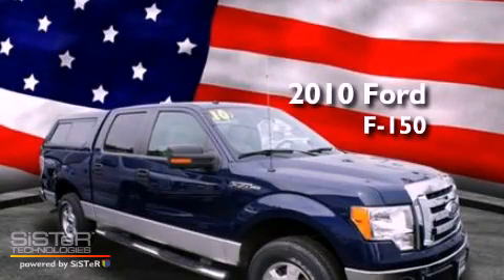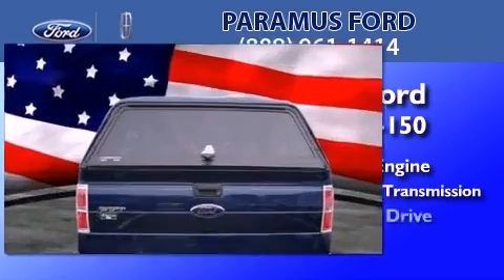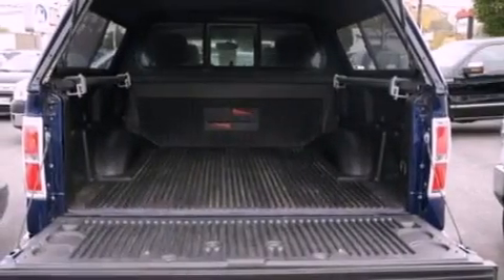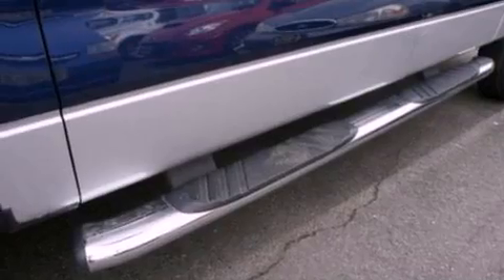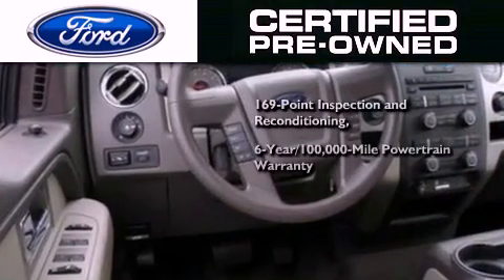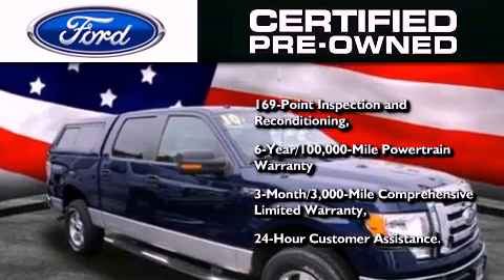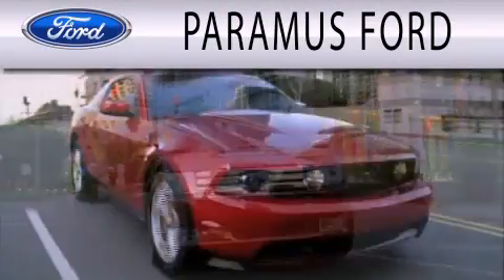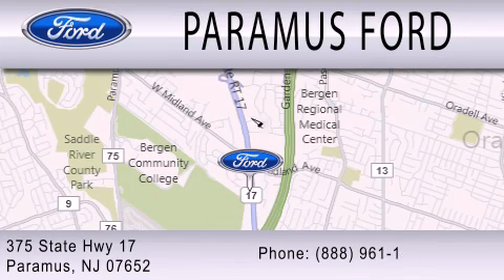Certified 2010 FORD F-150 Paramus NJ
Year : 2010
 Make : FORD
 Model : F-150
 Engine : 4.6L V8
 Trans . : AUTO 6SPD
 Exterior : DARK BLUE
 Miles : 27,676
 Interior : STONE GRAY
 Stock : 11PT1444A